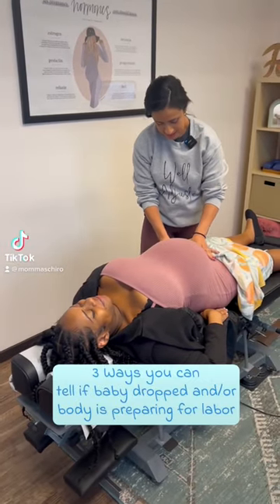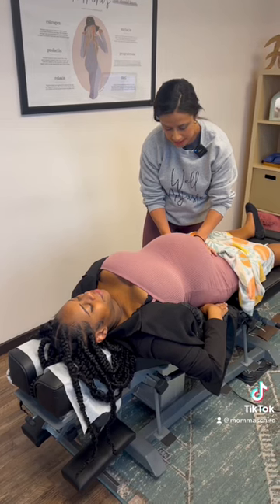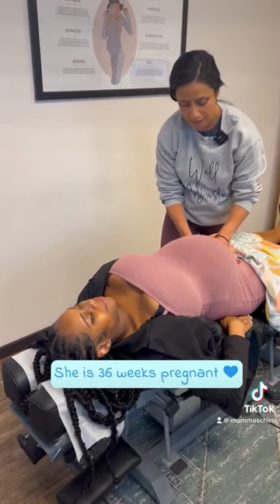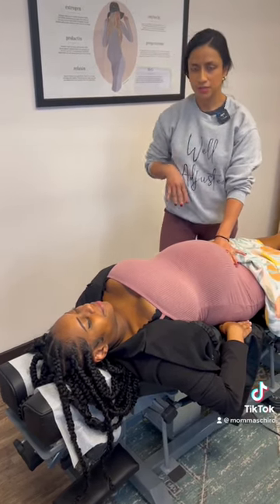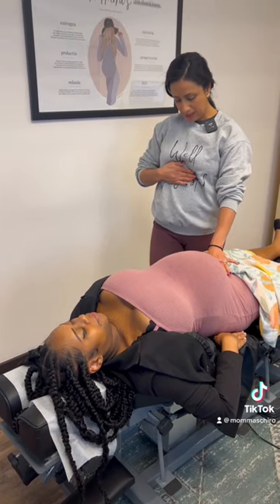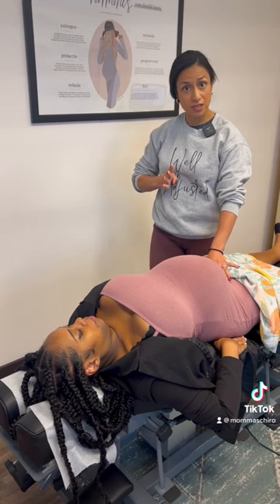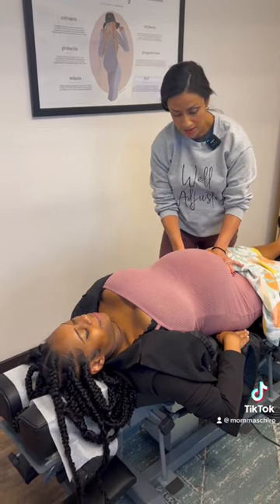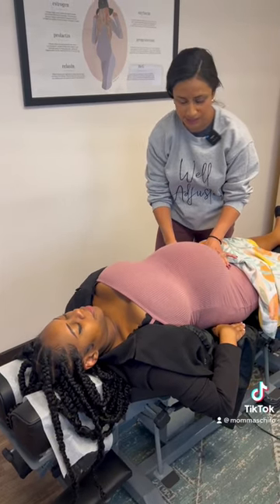3 ways to tell if baby has dropped or body is preparing for birth 💕